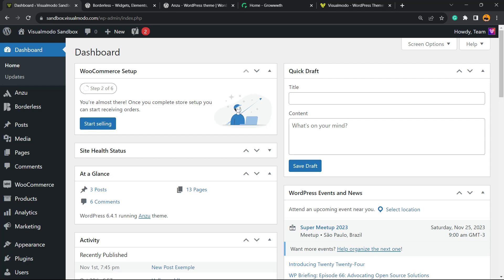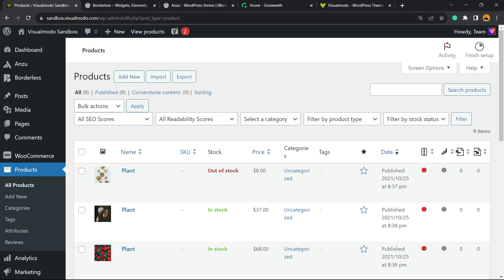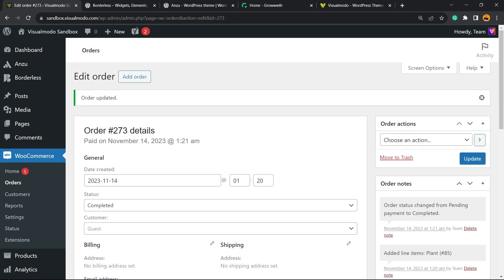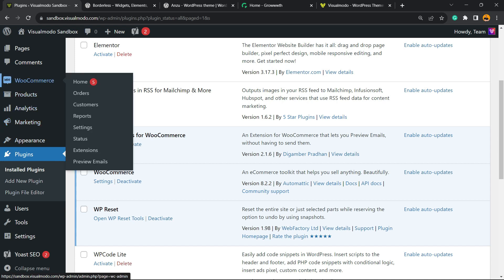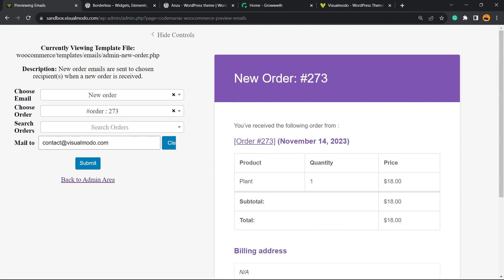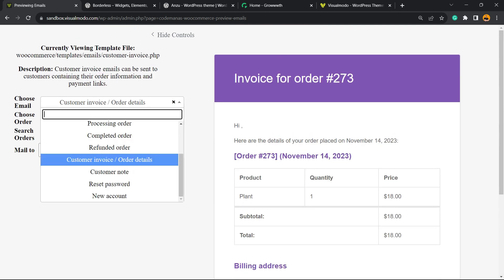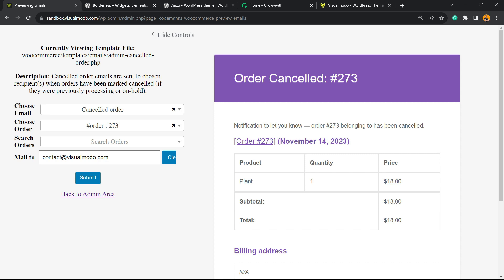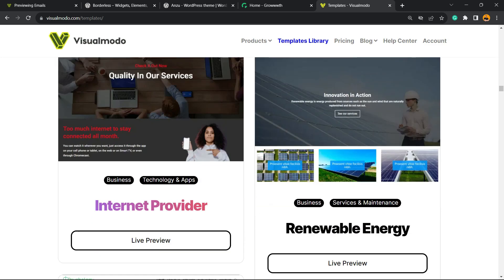🛒 How to Preview and Test Your WooCommerce WordPress Plugin Emails? 📧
🚀 Welcome to our comprehensive tutorial on 'How to Preview and Test Your WooCommerce WordPress Plugin Emails'! Whether you're a WordPress enthusiast, an e-commerce store owner, or a budding developer, this video is your step-by-step guide to mastering email testing in WooCommerce.

🔍 What You'll Learn:
Understanding WooCommerce Emails: Dive into the basics of WooCommerce emails and why they are crucial for your e-commerce success.
Previewing Emails: We'll walk you through the simple steps to preview your WooCommerce emails, ensuring they look perfect before hitting your customer's inbox.
Testing Email Functionality: Learn how to test the functionality of your emails, including triggers and delivery, to guarantee they work flawlessly.
Troubleshooting Common Issues: Tips and tricks to troubleshoot common problems that may arise during your email setup.

🎯 Why This Tutorial Matters:
Boost Customer Engagement: Effective email communication is key to customer engagement and retention.
Ensure Seamless Transactions: Confirm that your transactional emails (order confirmations, receipts, etc.) are delivered correctly.
Customize with Confidence: Learn how to customize your emails while ensuring they remain effective and professional.

🕒 Timestamps:
0:00 - Introduction
0:20 - Understanding WooCommerce Emails
1:15 - Create Test Order in WooCommerce
2:05 - Installing Tools (Free)
2:45 - Creating Preview Order
3:40 - Previewing WooCommerce Emails
5:20 - Conclusion